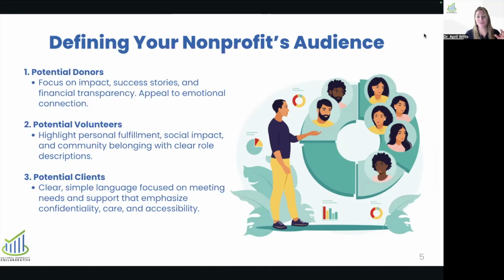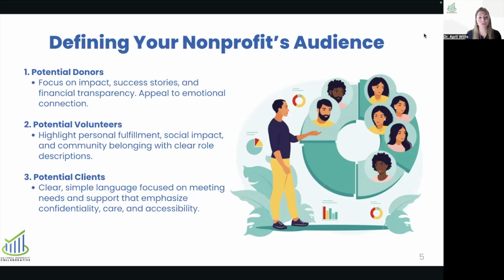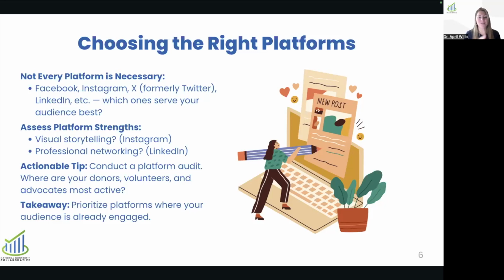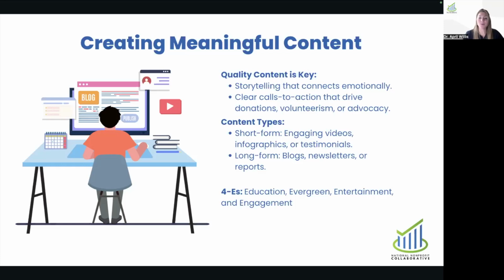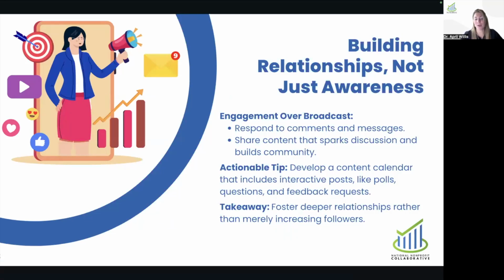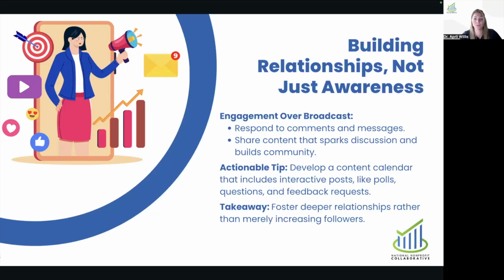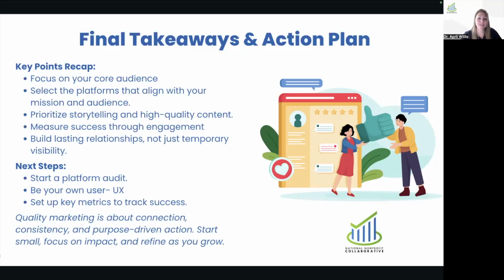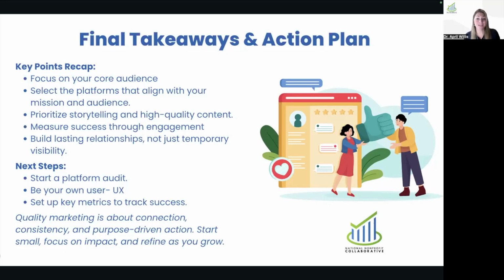Marketing Strategies: Creating Impact with Limited Resources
Are you a nonprofit leader looking to maximize your marketing impact without stretching your budget? In this video, we’ll share practical and effective marketing strategies tailored for organizations with limited resources. Learn how to prioritize high-quality marketing efforts, leverage cost-effective tools, and amplify your message to reach and engage your target audience.

Purpose of this Presentation: To equip nonprofit leaders with actionable insights and strategies that make a difference, even with tight budgets. We’ll cover essential tactics to help your nonprofit stand out, attract supporters, and achieve your mission.